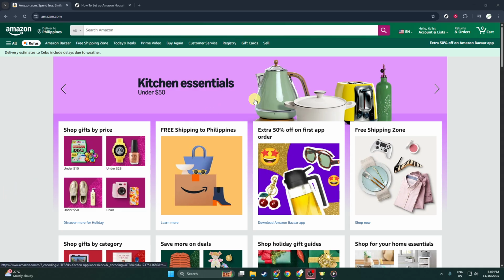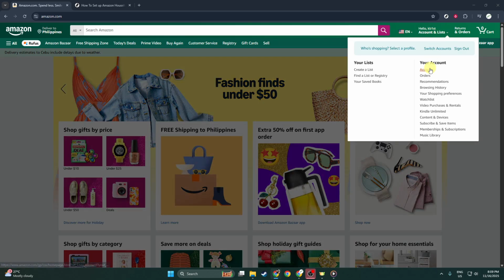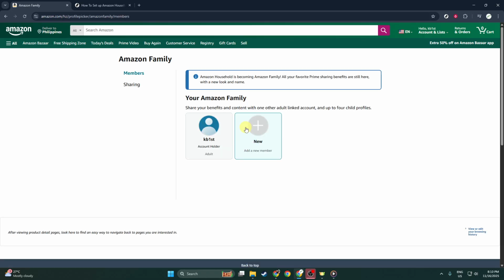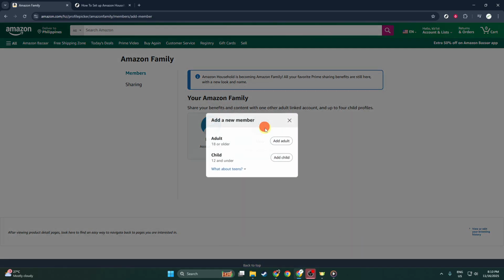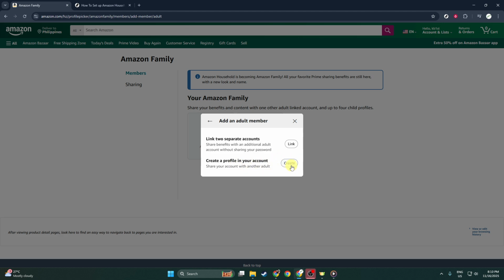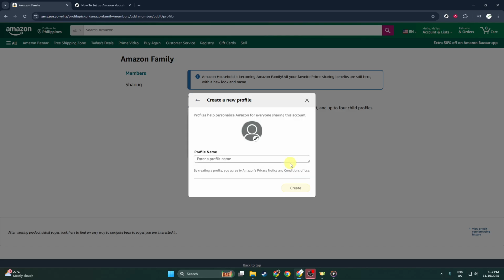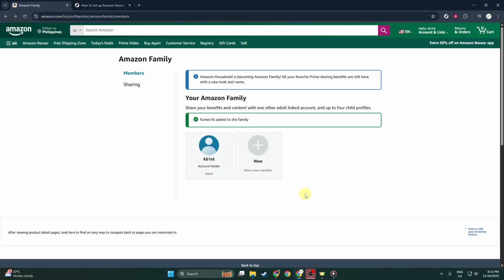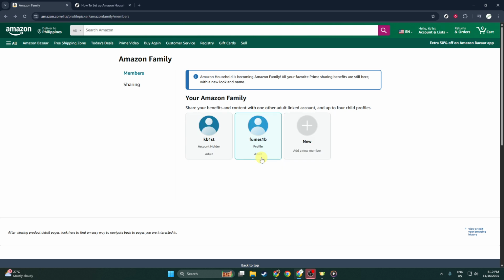How To Set Up Amazon Household (Step By Step Guide)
How To Set Up Amazon Household (Step By Step Guide) In this video, I’ll show you how to set up Amazon Household using a simple step by step guide. You’ll learn how to add another adult, invite family members, and start sharing Amazon Prime benefits. This beginner-friendly tutorial walks you through Amazon Household settings so you can easily manage shared content, parental controls, and account features without any confusion.